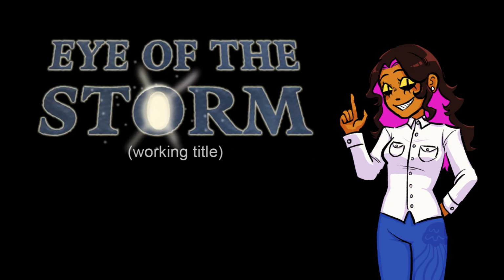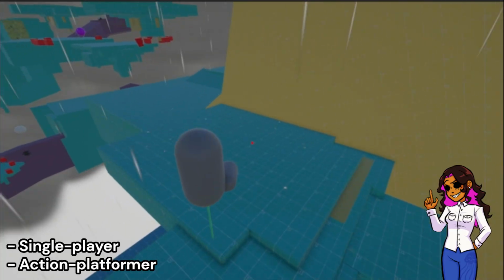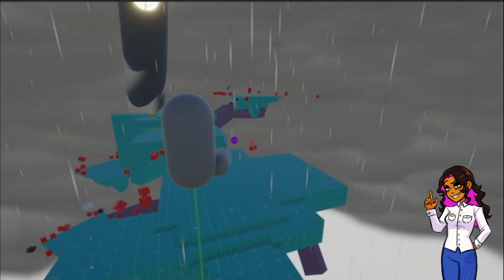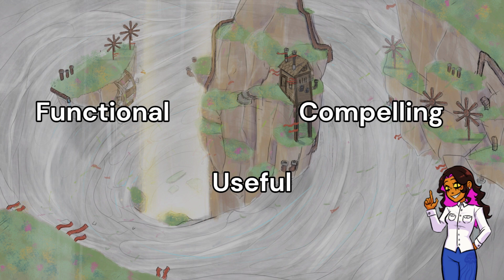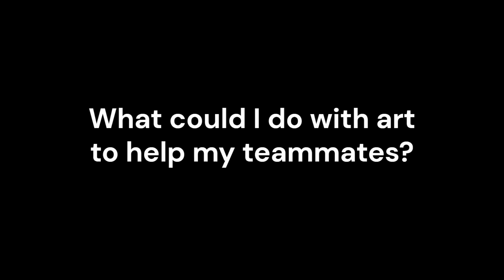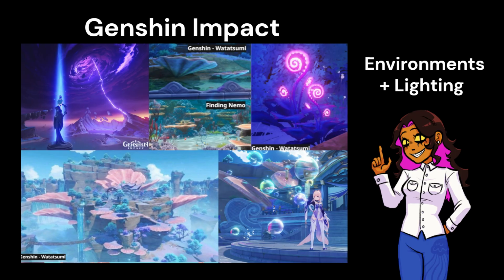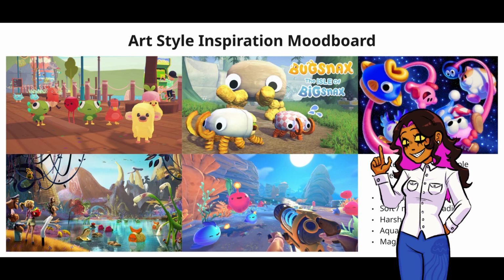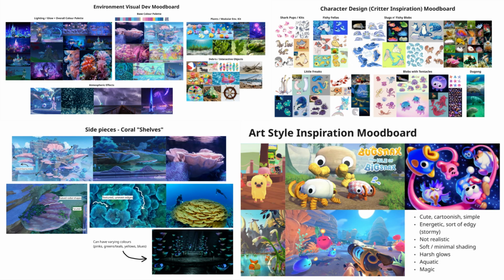Creating the Visual Identity for a Game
Hiya! In this case study, I explain what I did while developing the Visual Identity for my Capstone game, Eye of the Storm: Tether the Weather (working title).
Watch on to learn about what goes into making an art style for your video games, and what I learned from a simulated studio environment.
Aunonna Kazi is a Game Artist & Designer from Ontario, Canada. She is in her 4th Year of Honours Bachelors of Game Design at Sheridan College.